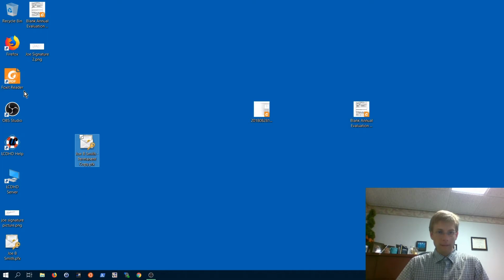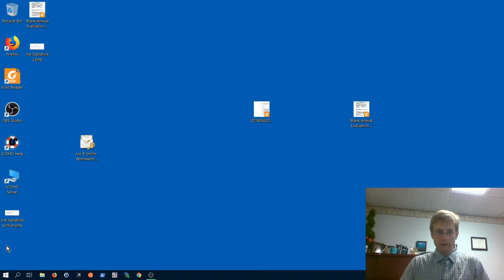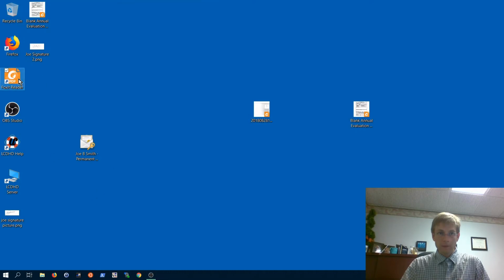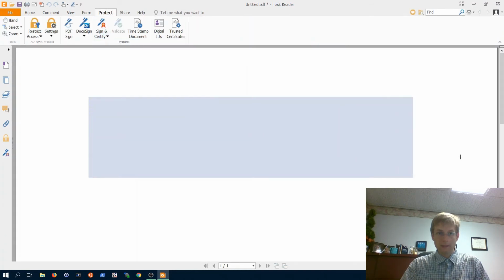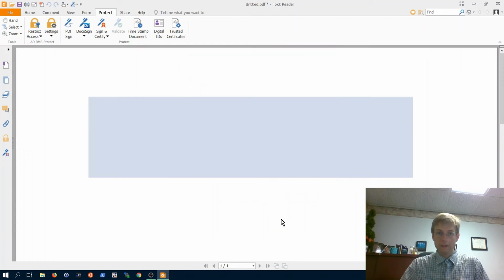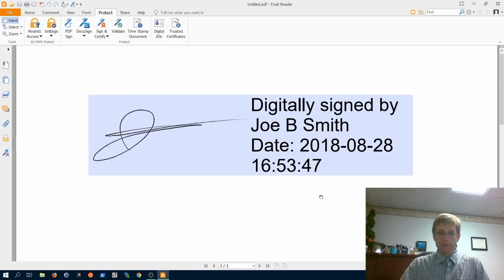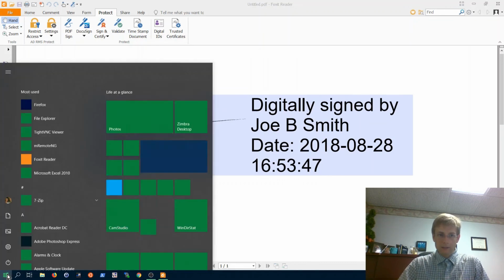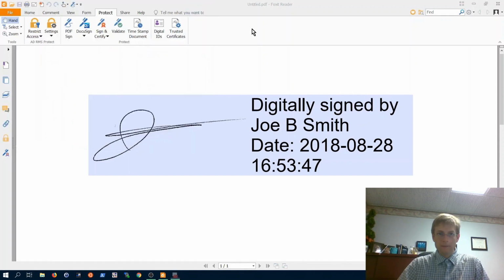Importing FoxIt Reader Digital ID to Windows Certificate Manager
Are you tired of typing your password every time you sign a document in FoxIt Reader? Follow these steps to import your digital ID to the Windows Certificate Manager and sign away!